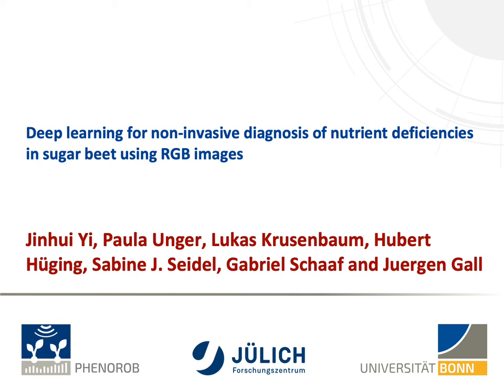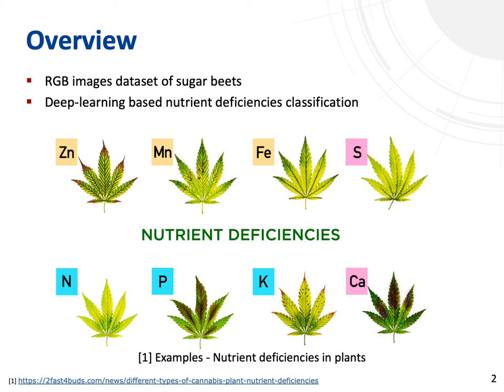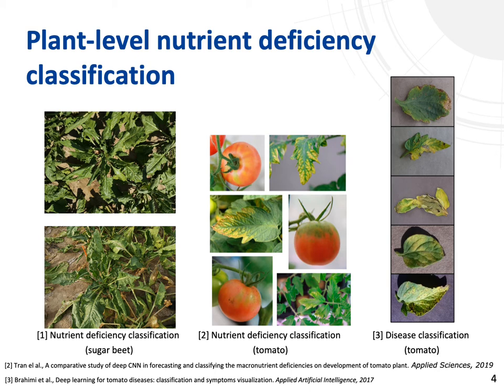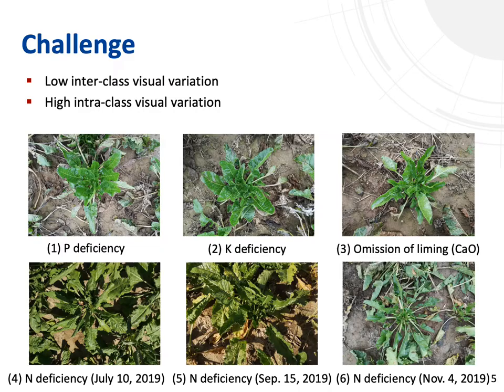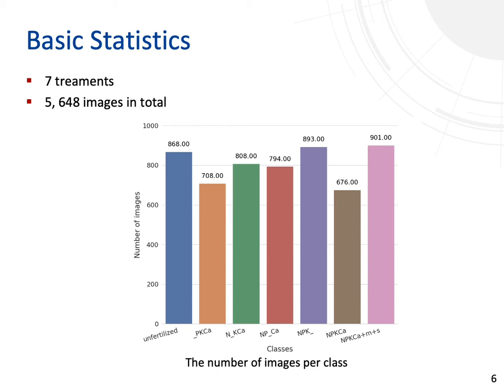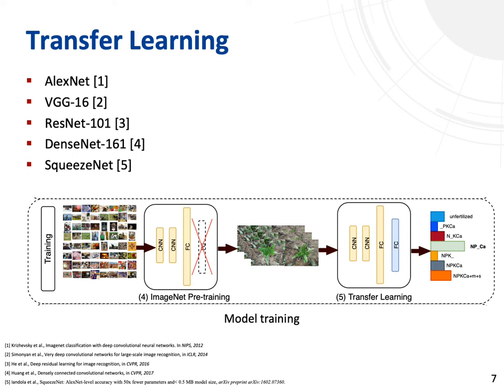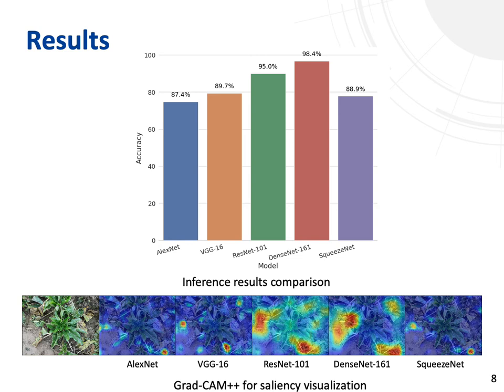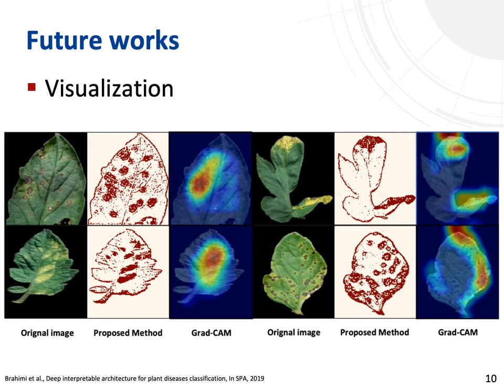Deep Learning for Non-Invasive Diagnosis of Nutrient Deficiencies in Sugar Beet Using RGB Images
Yi, J.; Krusenbaum, L.; Unger, P.; Hüging, H.; Seidel, S.J.; Schaaf, G.; Gall, J. Deep Learning for Non-Invasive Diagnosis of Nutrient Deficiencies in Sugar Beet Using RGB Images. Sensors 2020, 20, 5893.